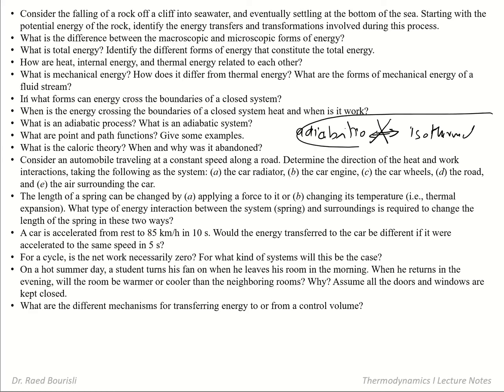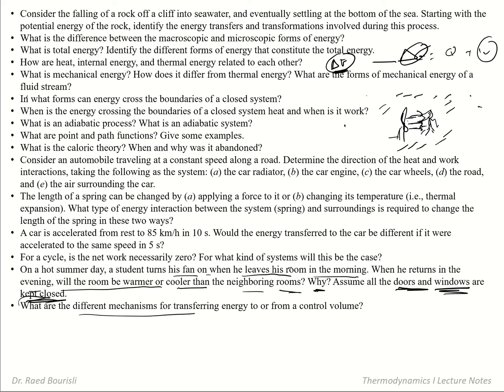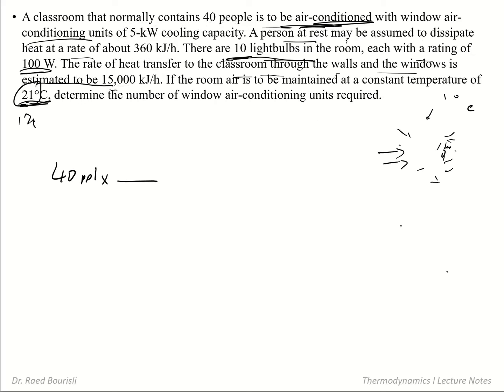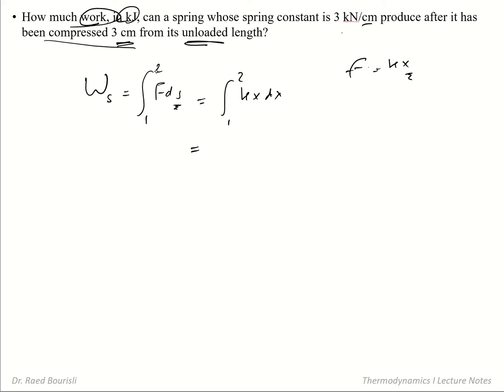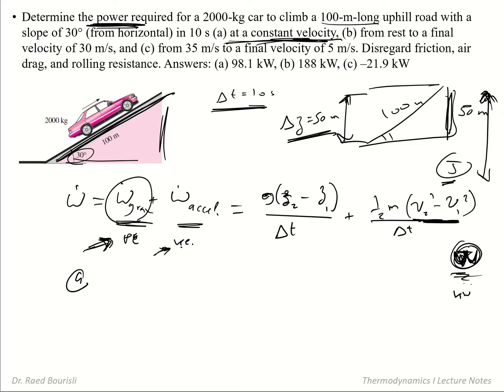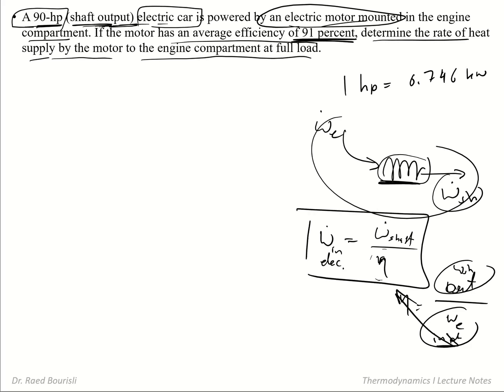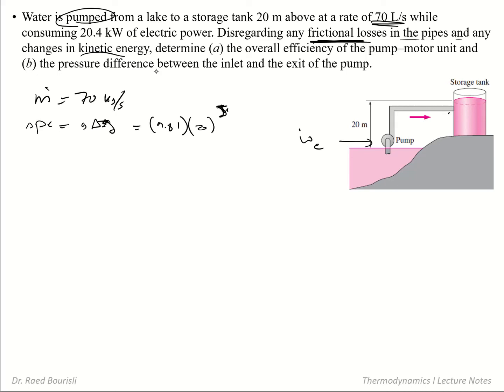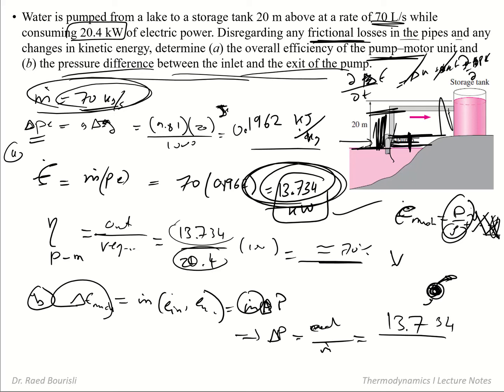Thermodynamics I: Chapter 2, Examples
Selected examples, concept and numerical problems from end of the chapter problem set, from Thermodynamics for Engineerrs, Cengel and Boles, McGraw Hill & Co., 2015.